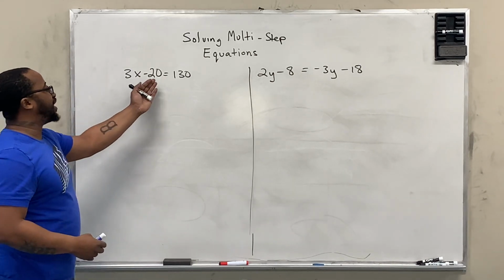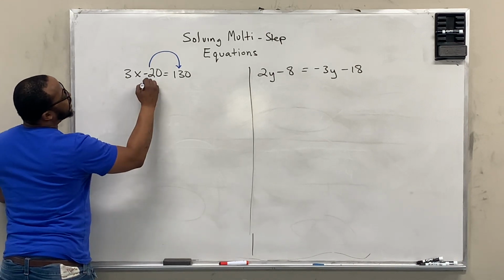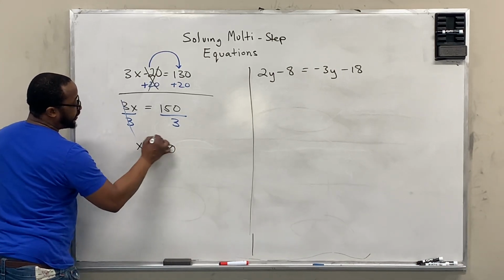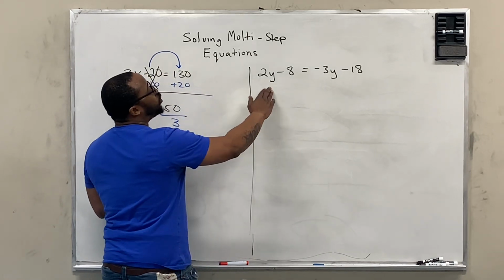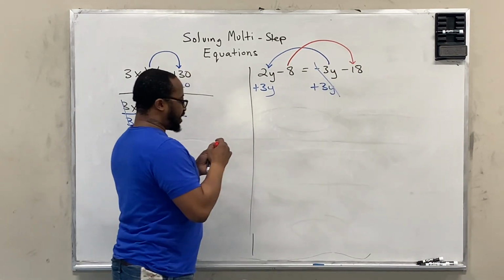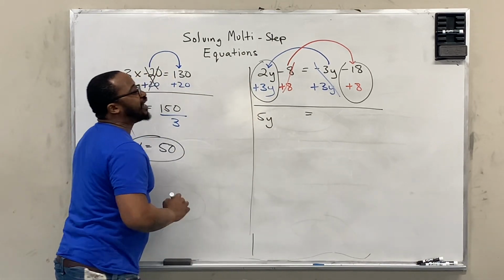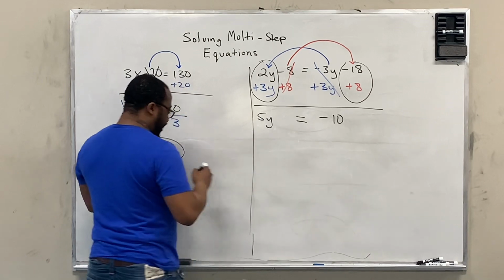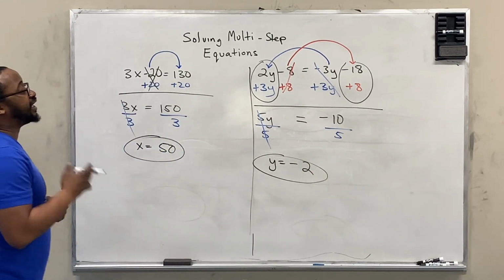Solving Multi-Step Equations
This video explains how to solve multi step equations ￼